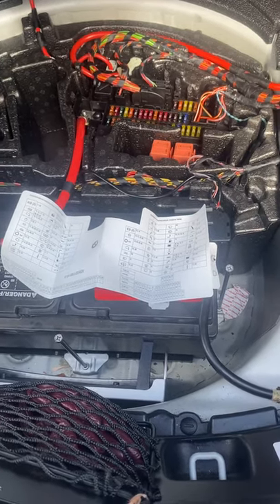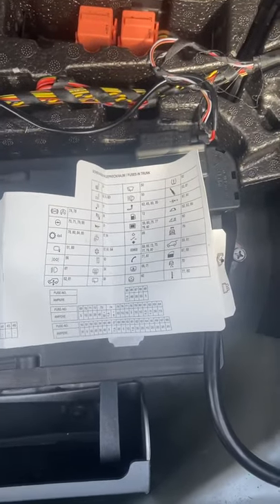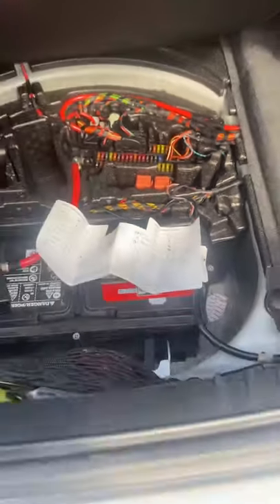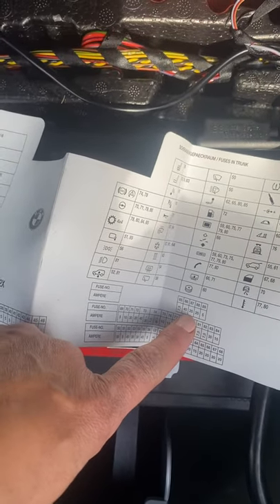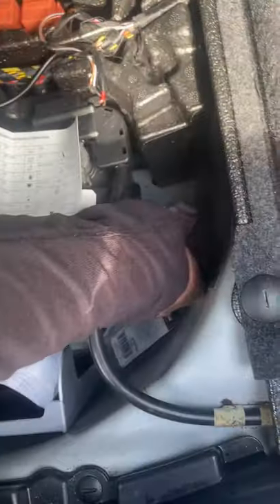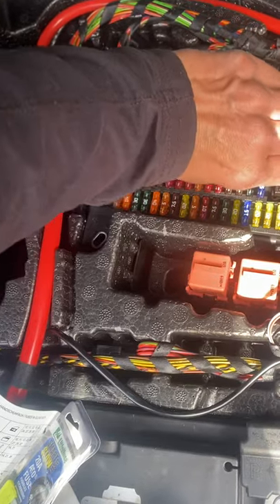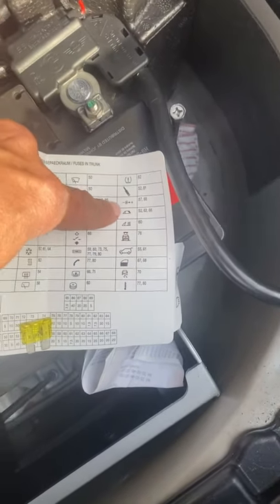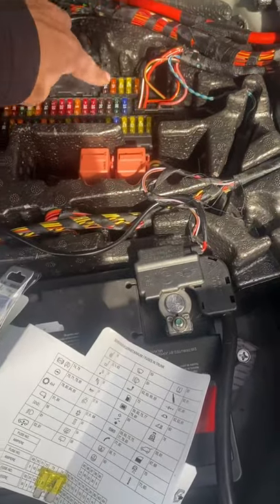2010 BMW 650i Fuse Replacement for Cigarette Lighter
After a penny dropped into my cigarette lighter, it blew a fuse. I drove around a few months without it operating but driving without the ability to charge my cells phone was more than I can manage. This weekend I decided to figure out how to replace the fuse.

I didn’t have a clue where the fuse box was, as my car no longer has the complete manual. I found out the fuse box for my car is in the trunk.

I learned to read the fuse diagram and the confusing icons. Nothing looked like a cigarette lighter!

Finally found the correct icon and the right location and I replaced the fuse! I am back on the road with a charger that works. Yes!

There was a time when I was married and my husband would do these kinds of things for me. Oh how I miss that convenience! LOL! Now I have to figure it out myself.

That said, there is pride and joy and getting things done, both large and small. We can do anything.